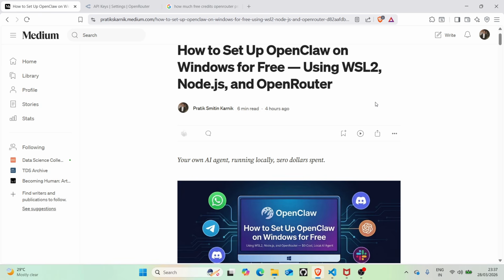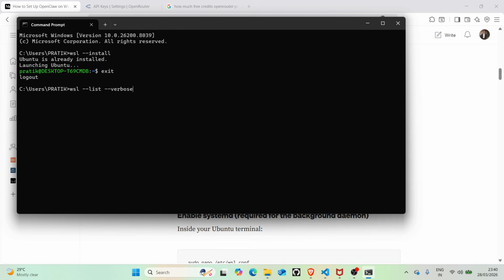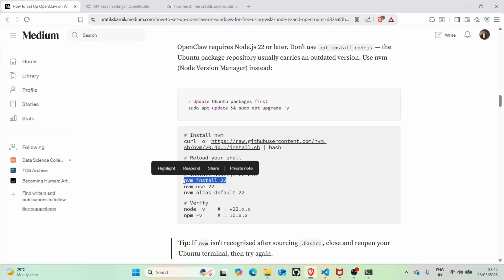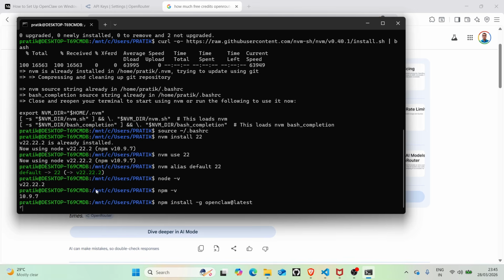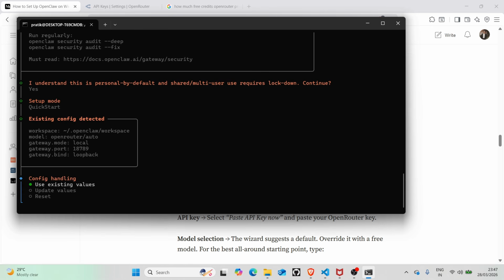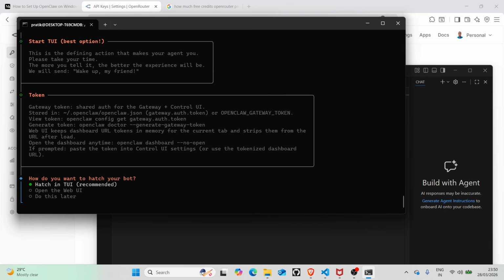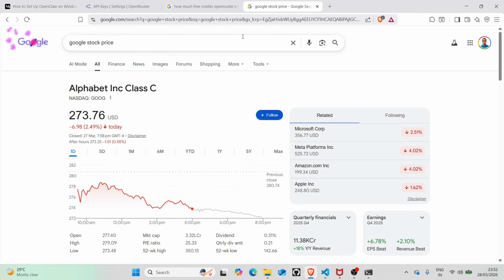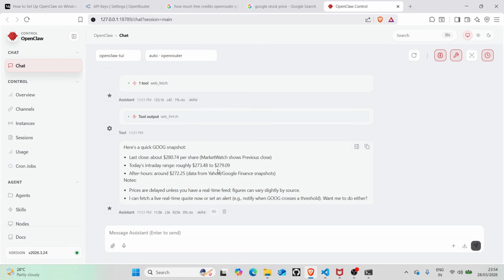OpenClaw for Free: Your Own AI Agent on Windows (No Credit Card)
Run your own AI agent on Windows — completely free. In this video I walk you through setting up OpenClaw using WSL2, Node.js, and OpenRouter's free model tier (Llama 3.3 70B, DeepSeek R1, Gemini Flash and more). Zero dollars, no credit card required.

Here are the key timestamps:

Introduction to OpenClaw & OpenRouter: (0:04 - 1:21)
Setting up WSL2 (Windows Subsystem for Linux): (1:21 - 2:46)
Configuring WSL (systemd, memory, & processors): (2:47 - 4:01)
Upgrading packages & installing NVM/Node.js: (4:02 - 6:11)
Installing OpenClaw: (6:12 - 7:47)
Getting your OpenRouter API Key: (7:48 - 8:47)
Configuring OpenClaw (Initial setup): (8:48 - 12:46)
Testing capabilities (Web search & terminal interaction): (12:47 - 16:11)
Accessing the Dashboard: (16:12 - 17:51)